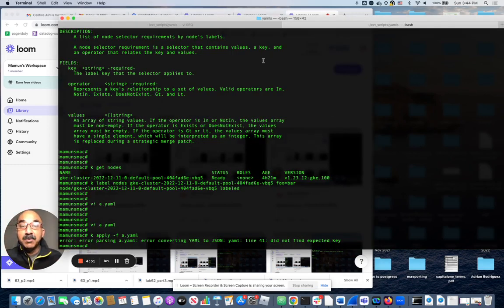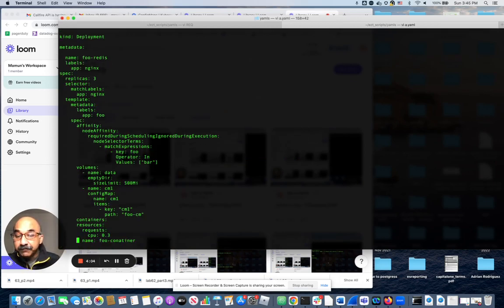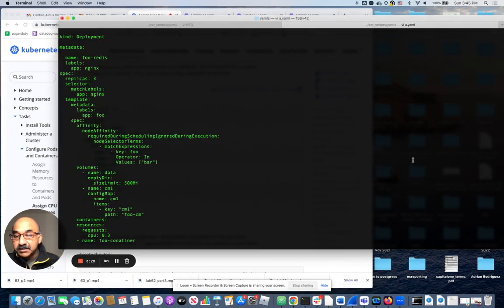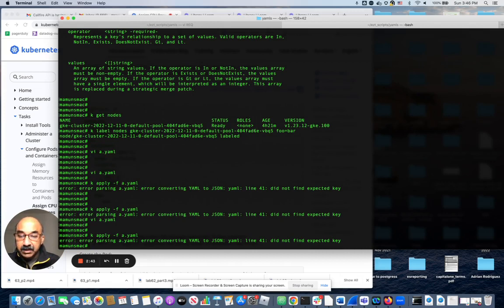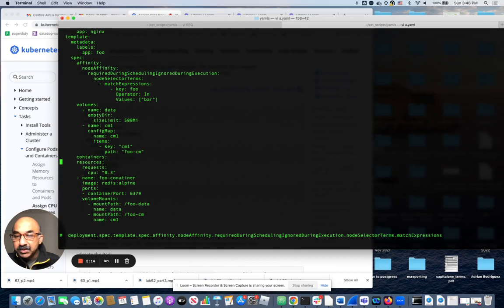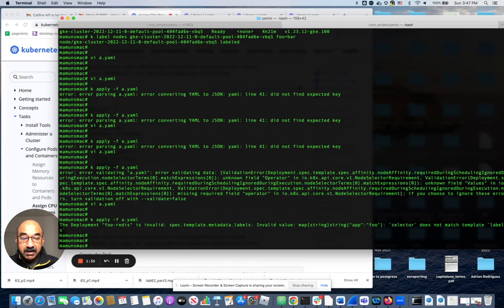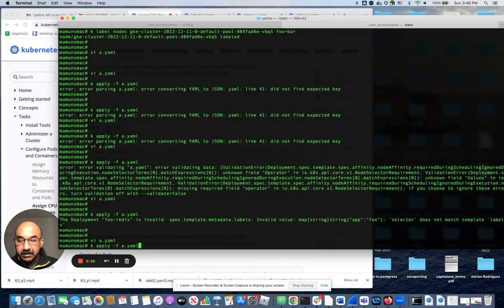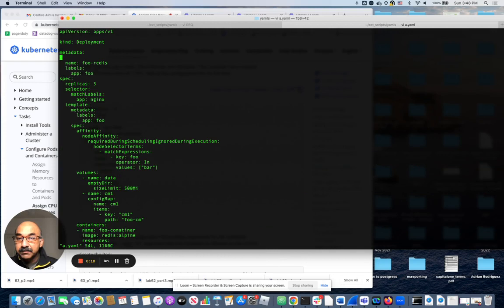CKAD Lab 64 Part 7 of 8 (Kubernetes Certification) deployment mount configmap & emptyDir and MORE